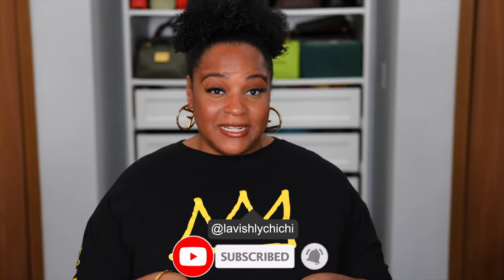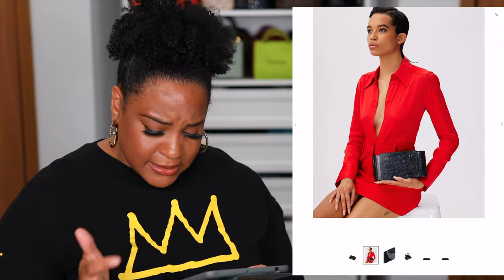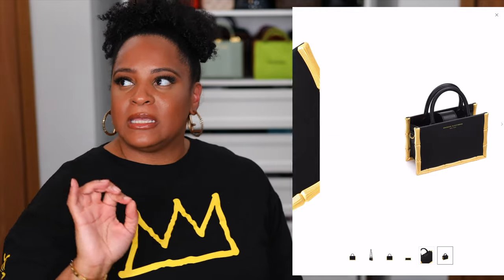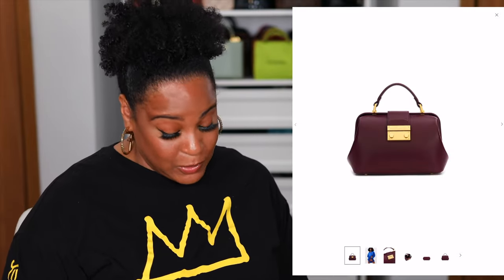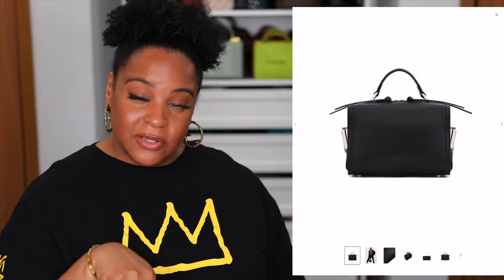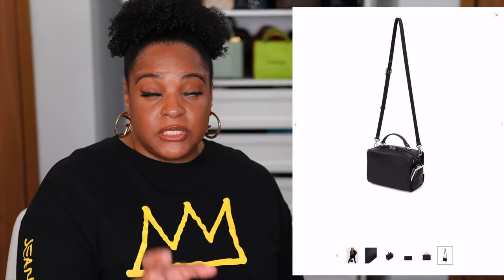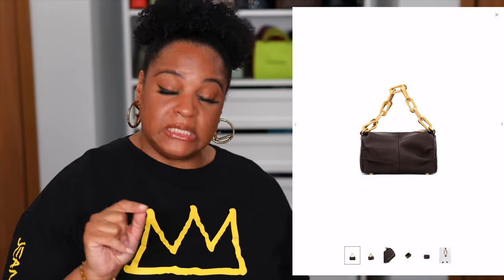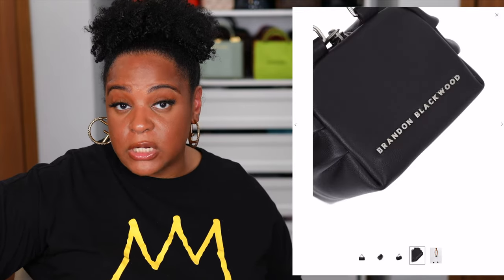Brandon Blackwood Fall Collection 2022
Brandon Blackwood finally released the catalog for his upcoming Fall Collection 2022 and it is huge. A lot of new bags and the return of some familiar styles in new colors. Hope you enjoy the video.

Stay Lavish,
Chi Chi

🛍 PRODUCTS MENTIONED 🛍

ACCORDION CARD CASE
ACRYLIC BASKET BAG
ACRYLIC DUPLEX PURSE
ACRYLIC VANITY CLUTCH
ARLEN BAG
BAMBOO B CARD HOLDER
BAMBOO B MICRO TOTE
BAMBOO B TOTE
BIANCA DUFFLE
CARO BUCKLE BAG
CORTNI BAG
ELIZABETH DOCTOR BAG
GEMINI PURSE
JASMINE BAG
KIMORA BAG
KUEI BAG
LISA SHOULDER BAG
MEDIUM CARA
MEDIUM DUFFLE
MINI VALENTINA
NIA BAG
PARKER SHOULDER BAG
PORTMORE BACKPACK
ROUCHED TOTE
SHINNO BAG
SYLVIA BAG
TRISTAN WALLET
VALENTINA SHOULDER BAG
VANITY PURSE

Setting Powder
Lipstick:
Lipgloss: